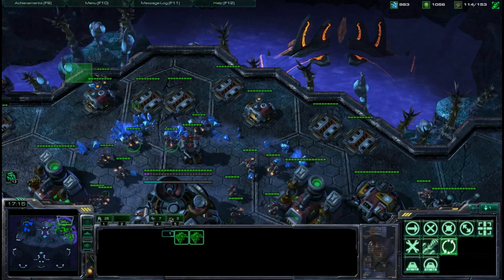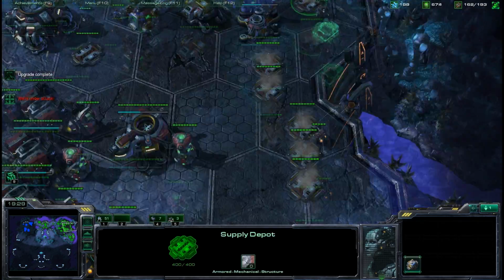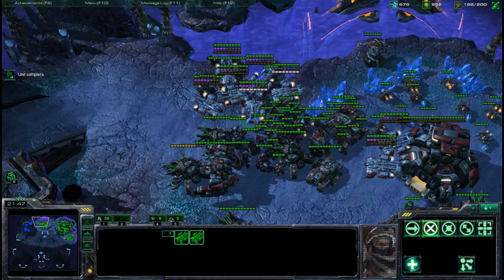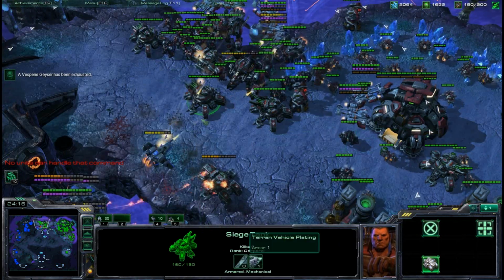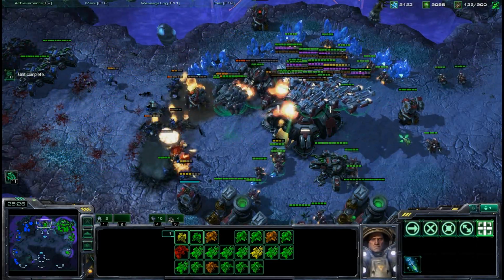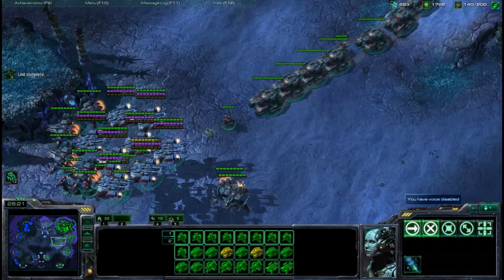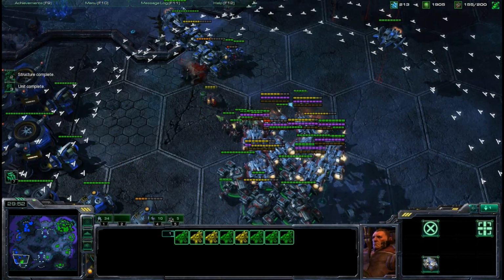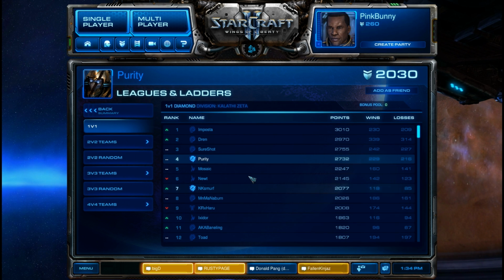HD Daily Ladder #20 p2/2